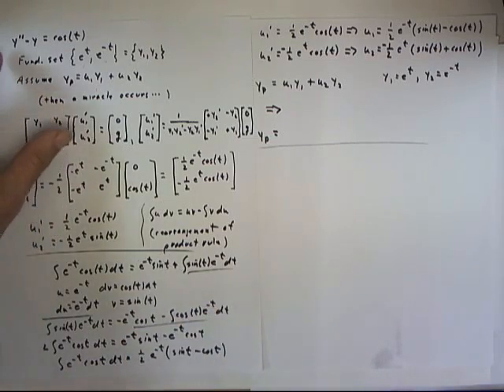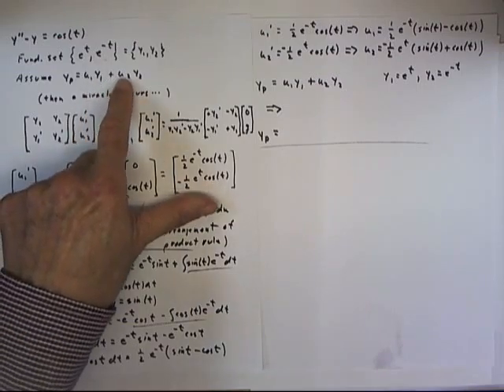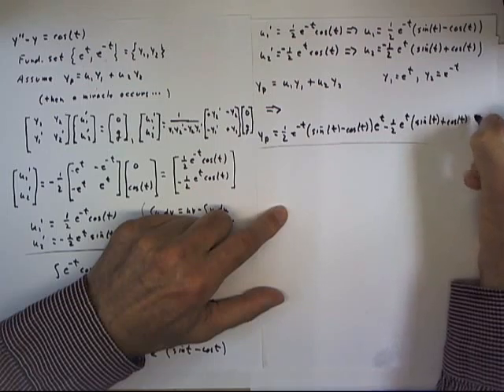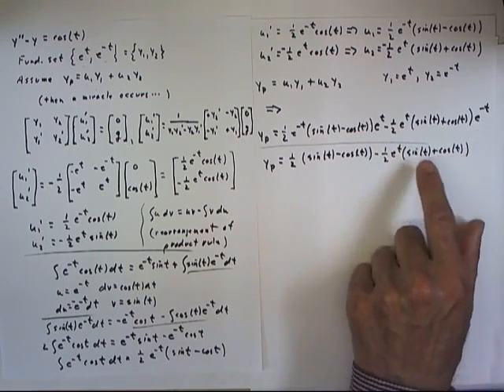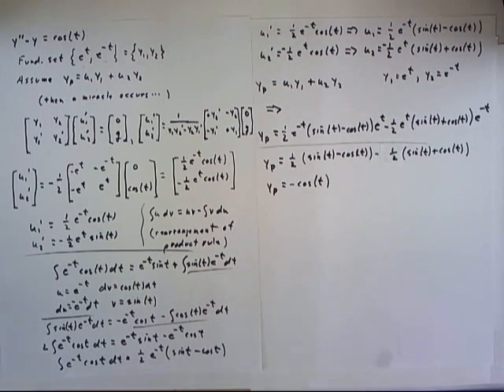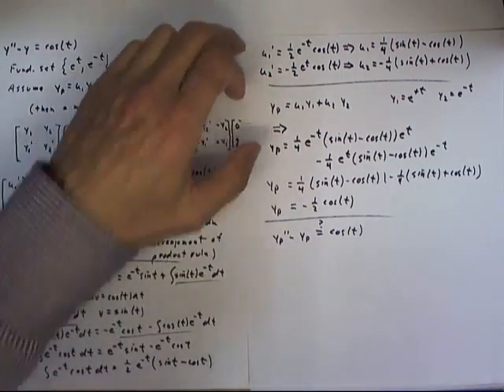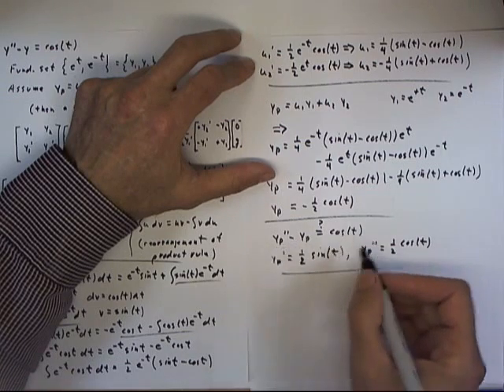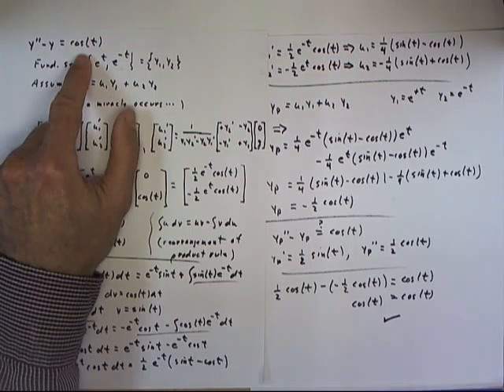diff 04 050